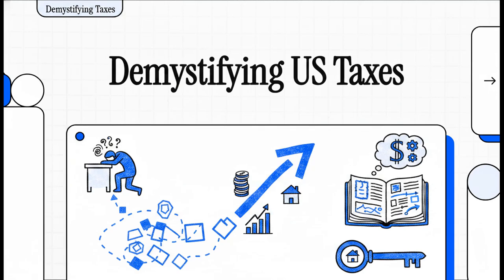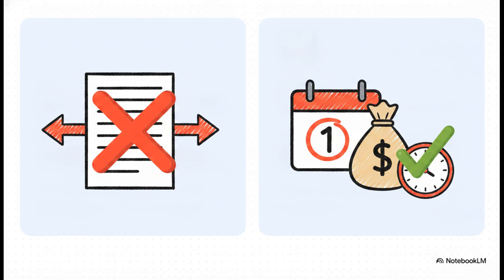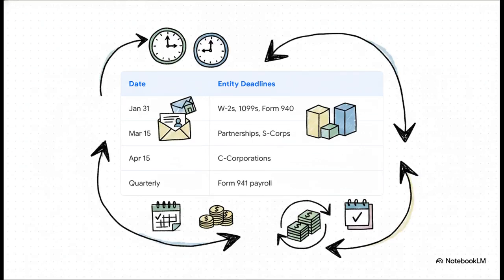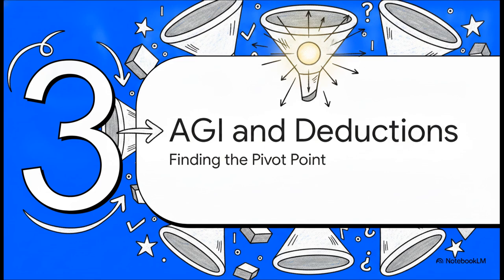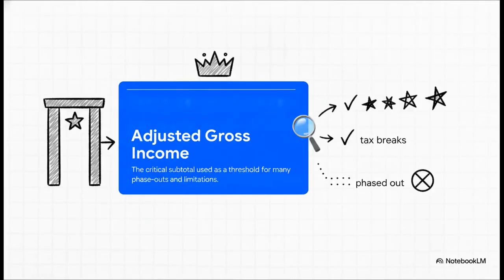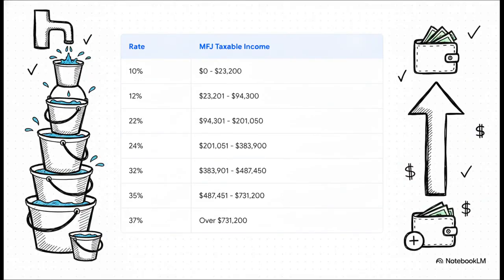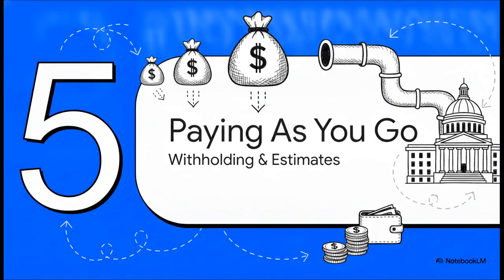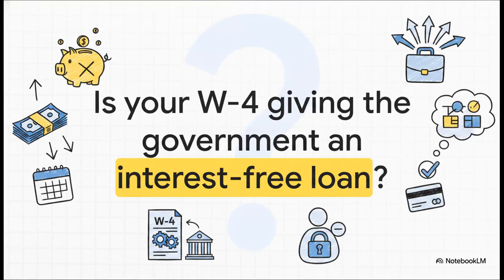Section 4: Tax Calculation, Rates, and Payments | US Tax System T-01 Training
Walk through the complete federal tax calculation from gross income to net tax owed, understand how progressive brackets really work, and learn why your marginal rate is never the rate on all your income. This section covers key filing deadlines, the AGI pivot point, standard versus itemized deductions, capital gains rates, and the pay-as-you-earn system that keeps taxes flowing year-round. Part of the US Tax System T-01 complete training series for PNJ staff.